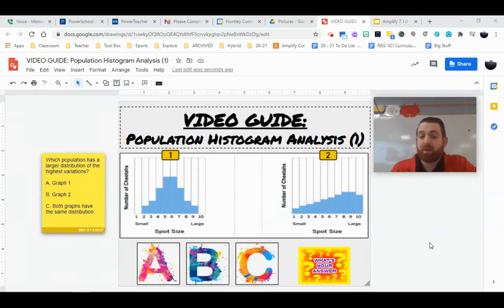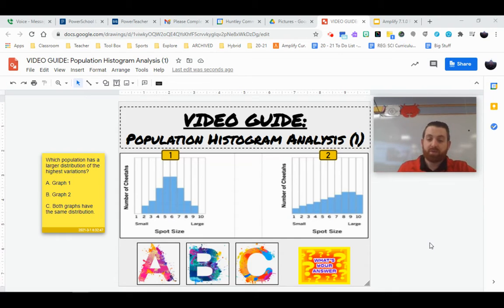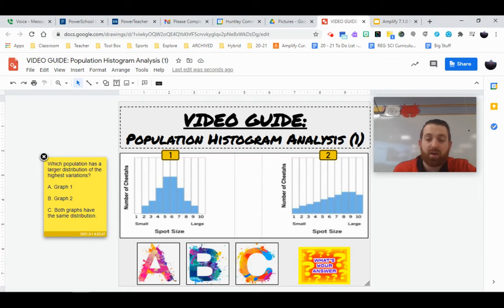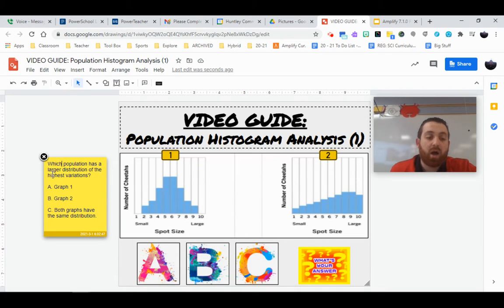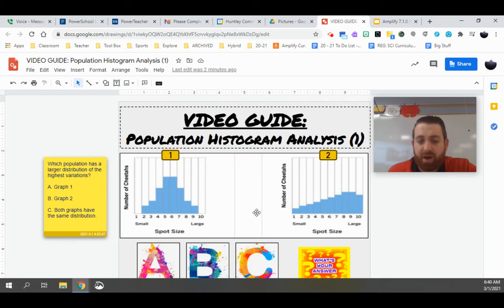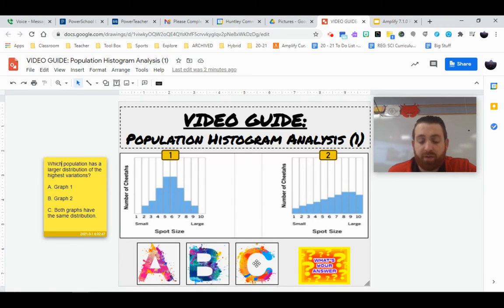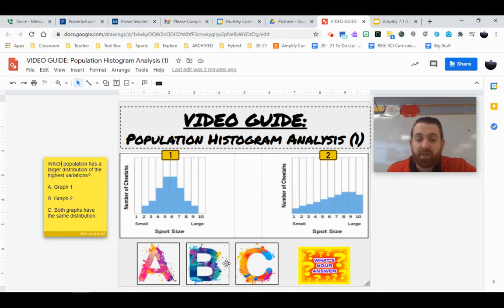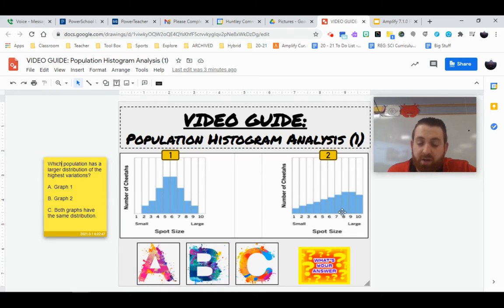VIDEO GUIDE: Population Histogram Analysis (1)